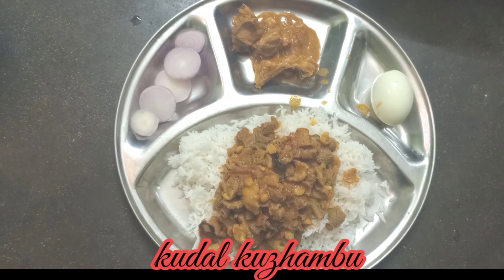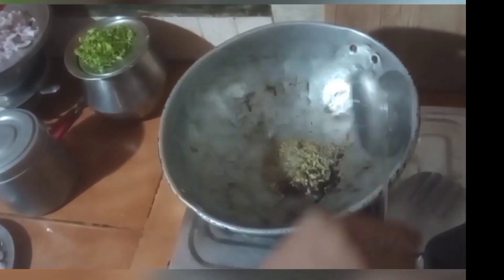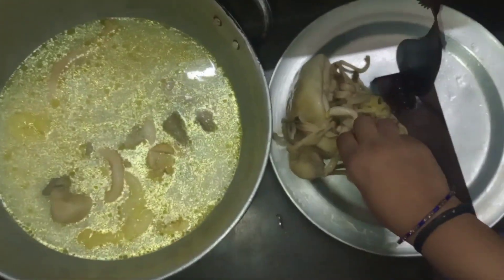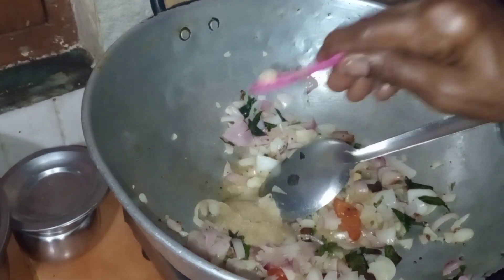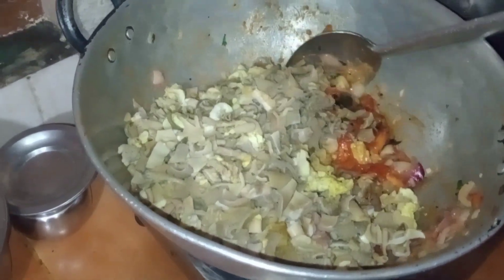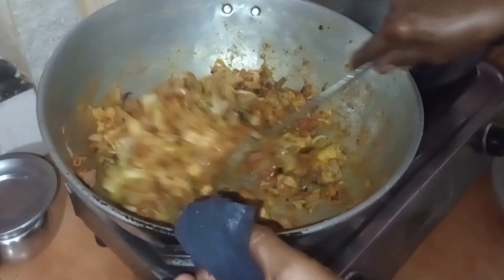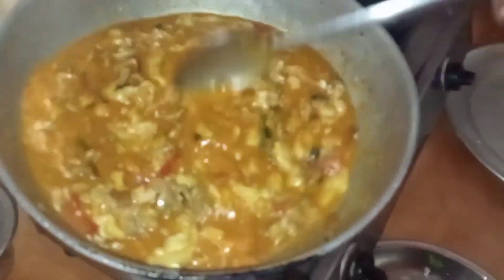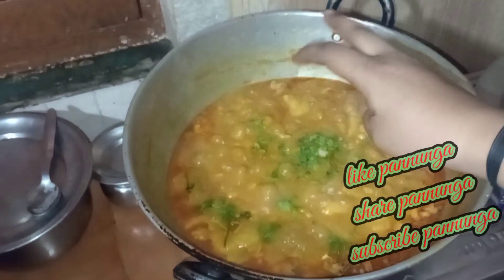குடல் கறி மற்றும் கடலைப் பருப்பு குழம்பு, easy and tasty, try it and like this vedio 😋😋😋😋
km_goat intestine cooking_1080p_30f_20230613_212936.mp4